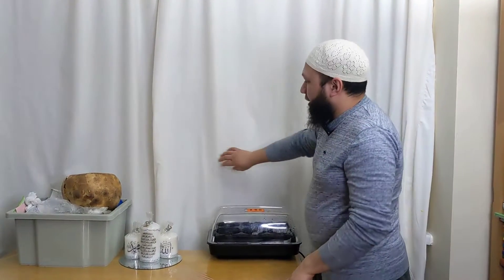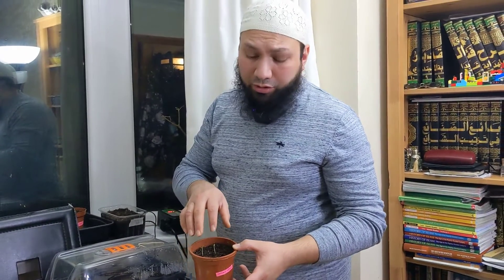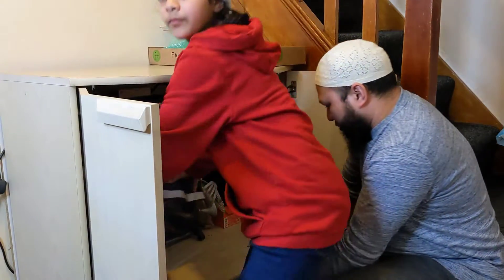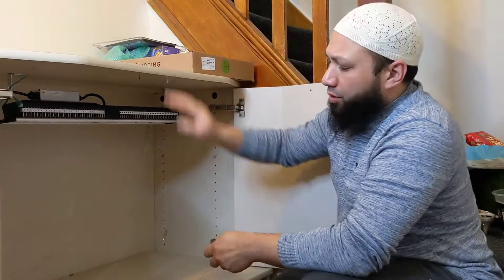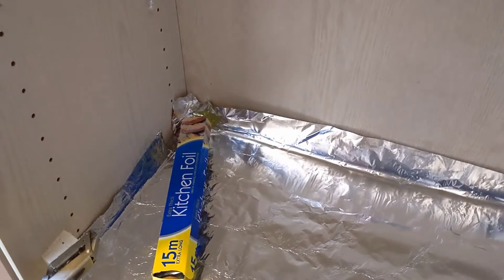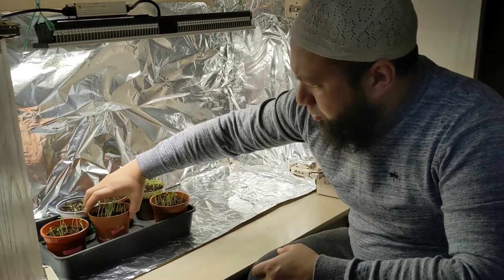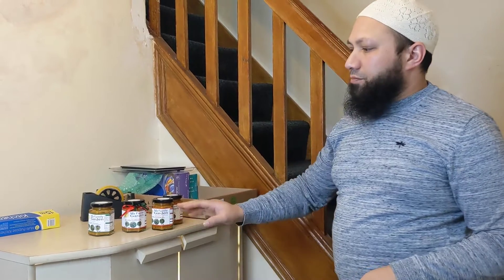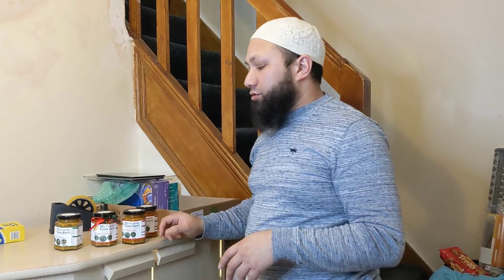Making A DIY Grow Room Doesn't Have To Be Difficult, Here's A Simple Low Tech Solution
If you want to grow plants indoors during winter this how to make a grow room will really come in handy. It doesn't have to be difficult to make a grow tent and this simple low tech grow tent will really make indoor plant growing easy.
We grow a lot of chillies from home so this grow room will really get our chillies off to a flying start.
DIY Grow tent, DIY grow box

I film everything on my phone